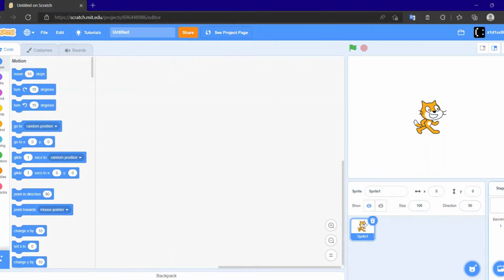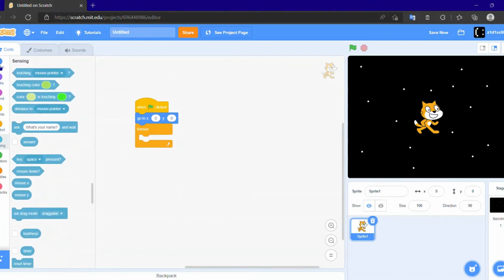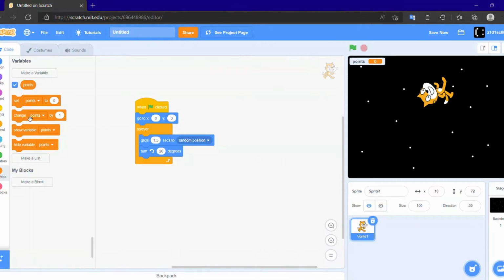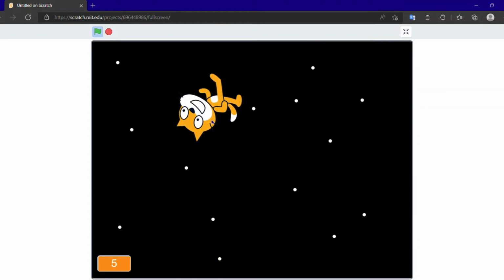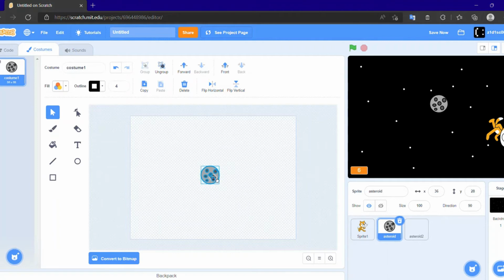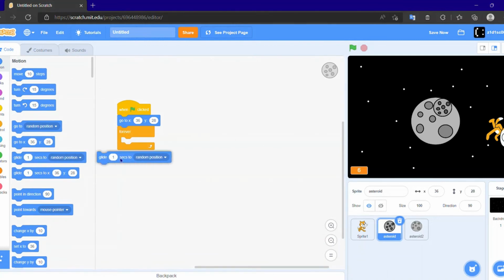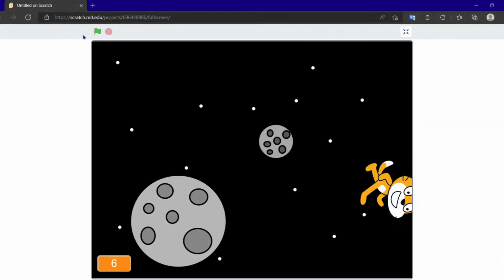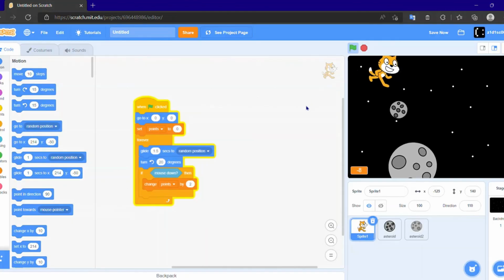Make a HARD Clicking Game! Scratch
Hello viewers! Today, I present you a tutorial on how to make a HARD clicking game in Scratch. Enjoy!